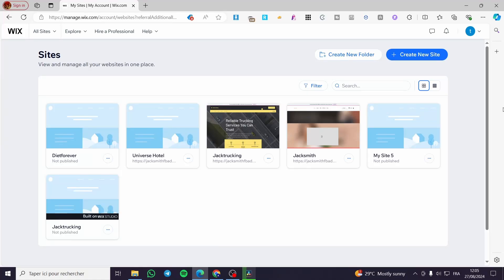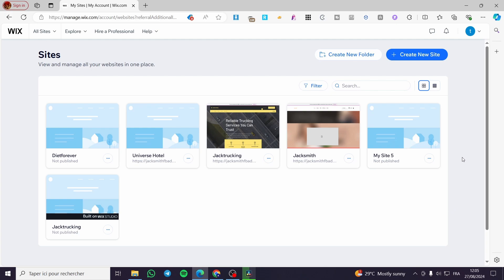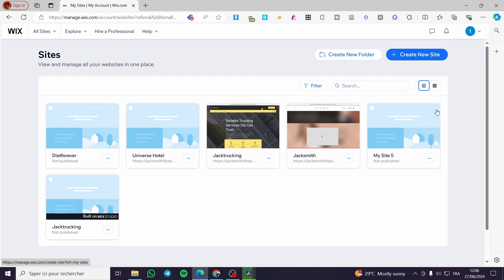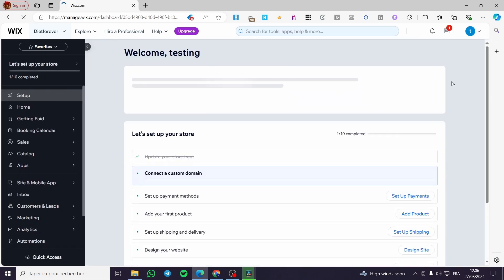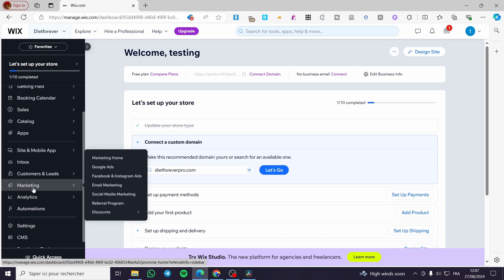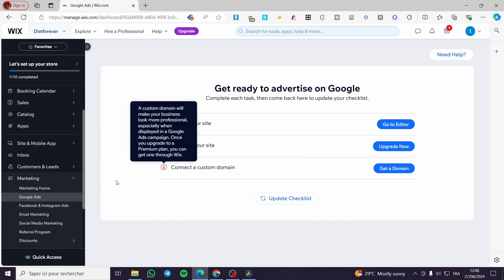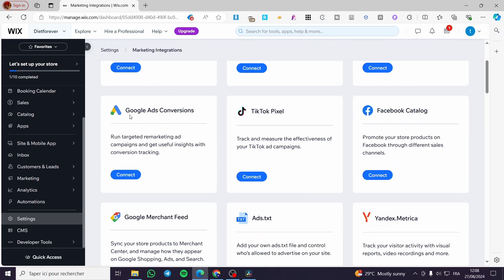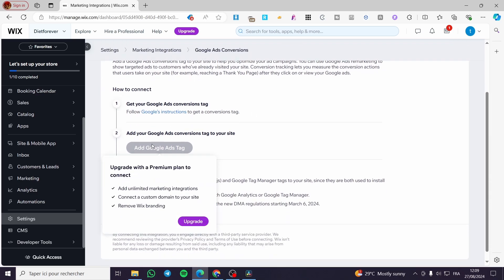How To Add Google Ads Conversions Tracking To Wix Website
If you are looking for a video about How To Add Google Ads Conversions Tracking To Wix Website, here it is!